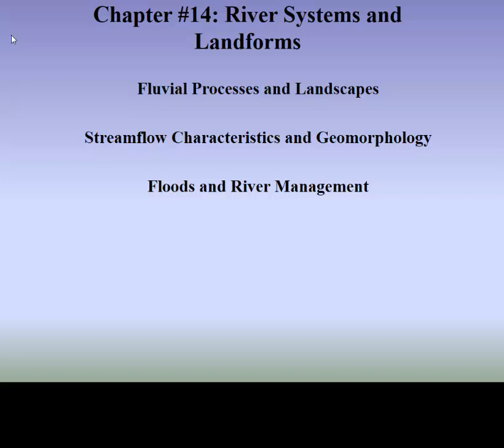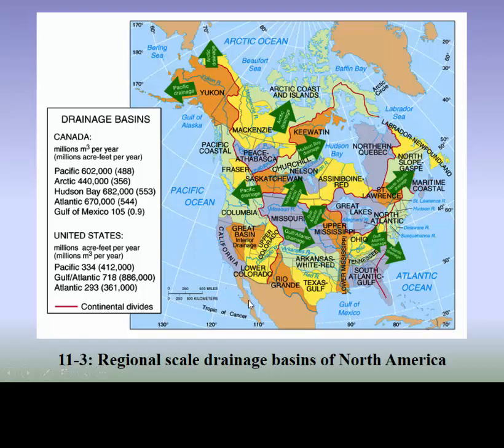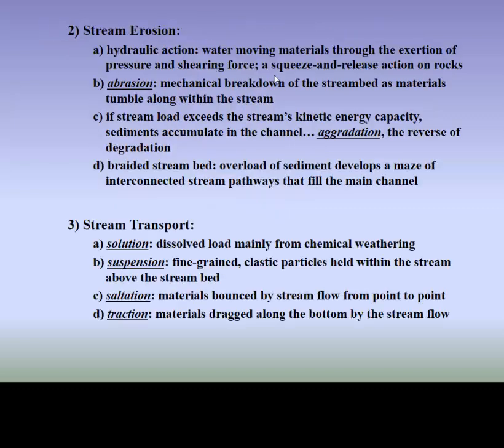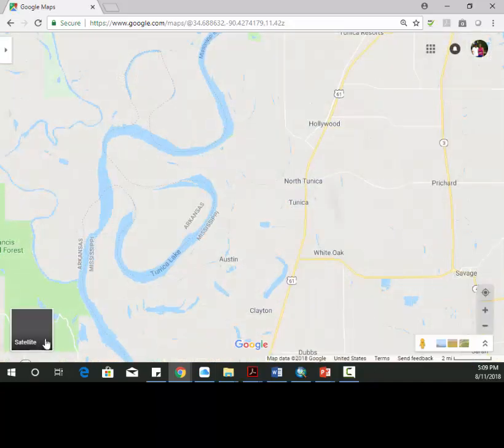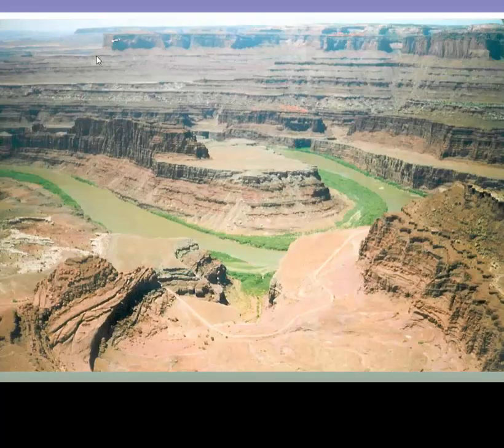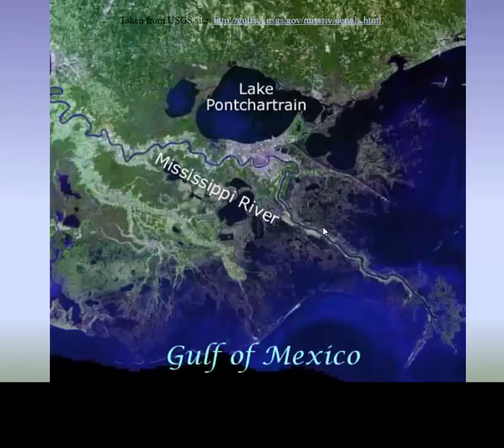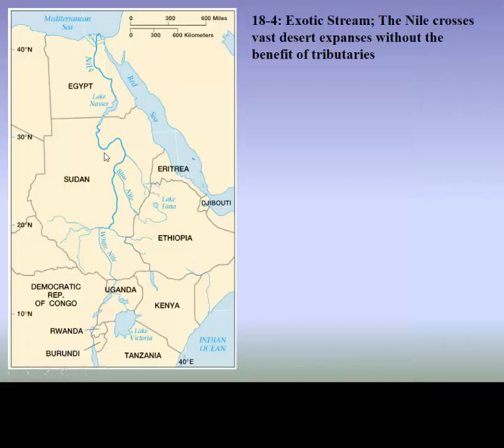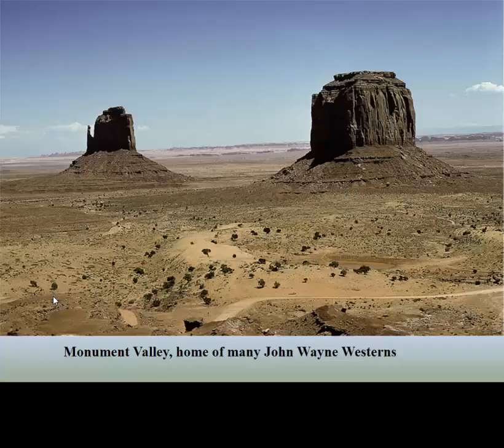Chapters #14 - 15 - Introduction to Physical Geography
This video covers Chapter #14 and #15 of the Introduction to Physical Geography (GEO 200) class taught by Tim Mulrooney.